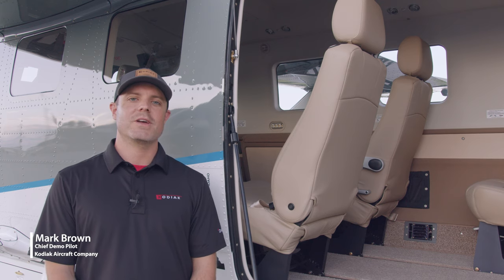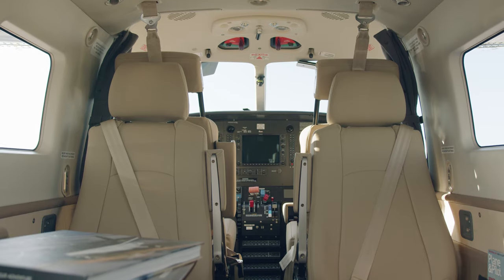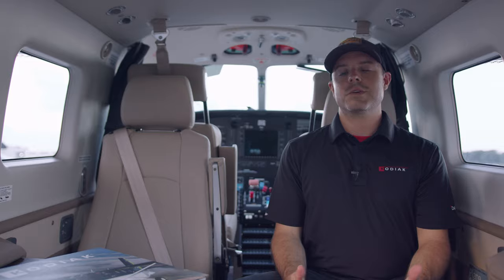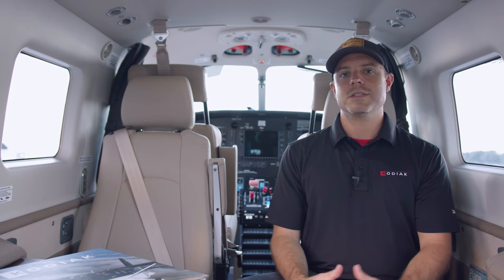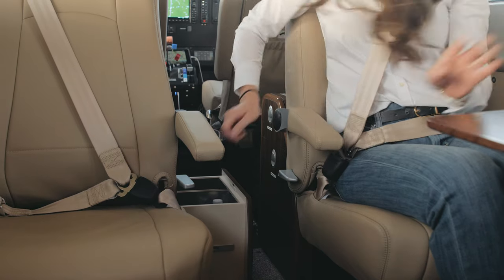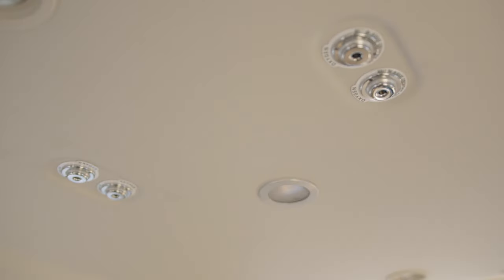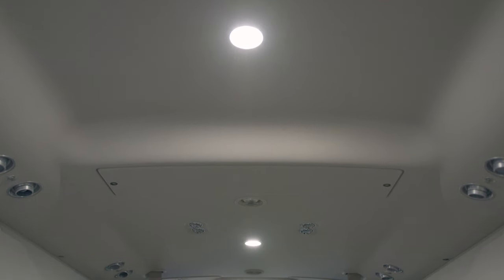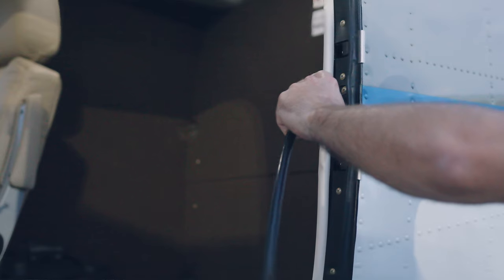Kodiak 100 Summit Interior Overview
The top-of-the-line Summit Interior offers club seating,
 cabinetry, and carpet that allows you to conduct a business
meeting in comfort on the way to a conference or a project
 site. This interior also makes the Kodiak great for family
 trips.

A true example of rugged refinement, Summit features
 individual headset jacks, oxygen, LED lighting, AC control,
 and charging ports for your portable electronic devices.

Summit Seats
• All-leather, fully adjustable seats
• Full recline function so you can stretch out and relax

• Individual tracking systems for additional leg room at
each seat
• Adjustable headrests
• Fold down arm rest
• Comfortable car-like safety harness
• Easy access to microphone/headphone jacks and oxygen

Other Amenities

• Individual storage pockets in the sidewall at each seat
• Cupholders in both the cabin and cockpit

• Overhead PSU air and LED lighting units at each seat
• Club seating with two fold-out tables (one on each side)
• Two cabinets with a combined 2.5 cubic feet of space
• Cabinet features include removable ice bins, thermos
provisions and storage for the POH, maps, etc.
• Optional sixth cabin seat for additional seating
• Dual zone cabin and cockpit ventilation

Kodiak.aero
@DaherKodiak - Instagram